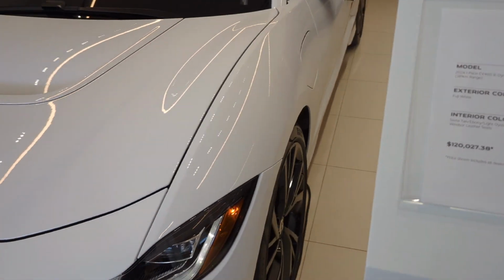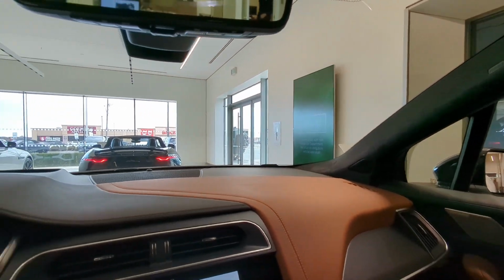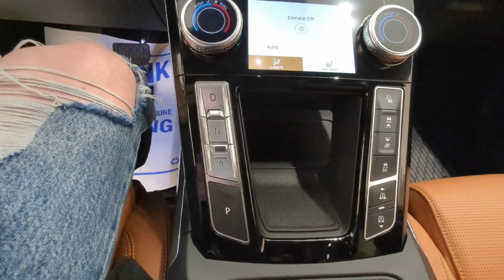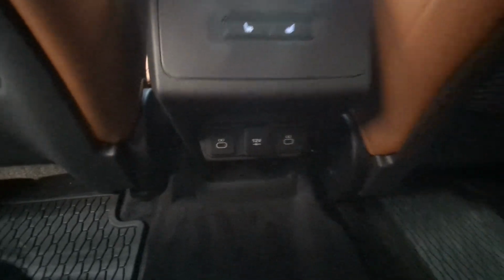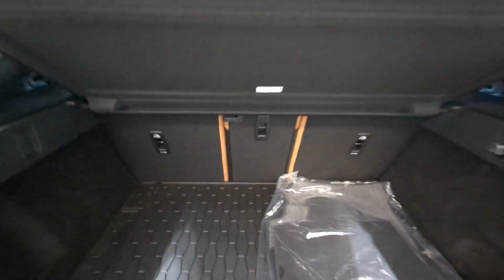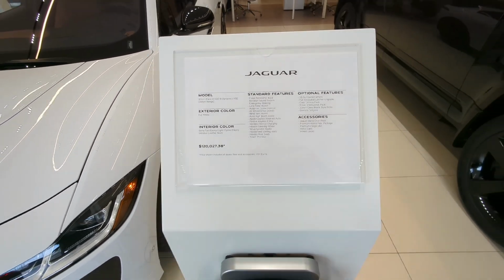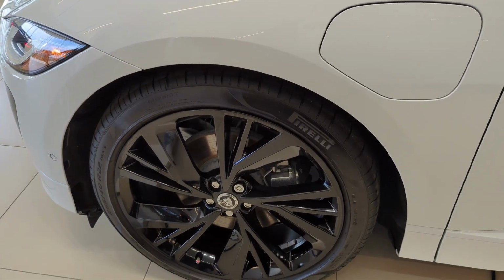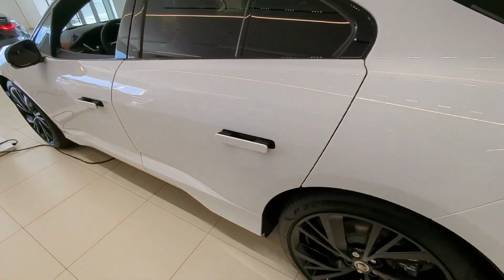Jaguar of London 2024 I Pace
welcome home join us as we have a look inside and outside of the new Jag EV. price as shown is 120K Canadian range is 381 kilometers on a charge.

so while I believe the range is a little light for a car in this category and price bracket there is sure a lot to like besides that. join us as we look around the interior and the back seats and the trunk under the hatch. Jaguar is considering this an SUV but to me it looks like a typical 5 door hatch as opposed to an SUV.